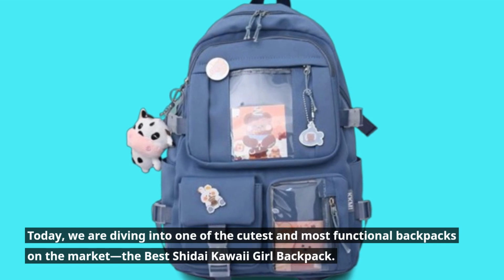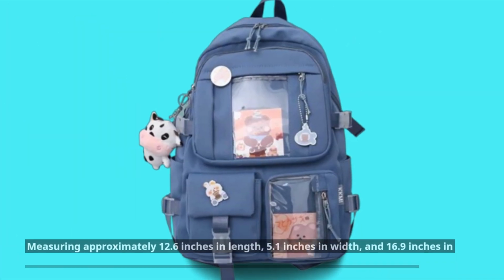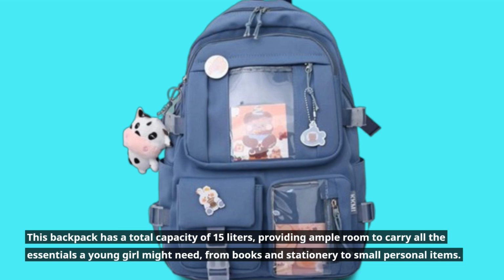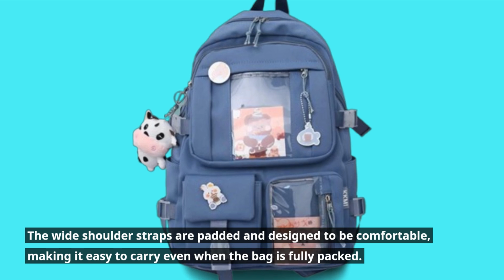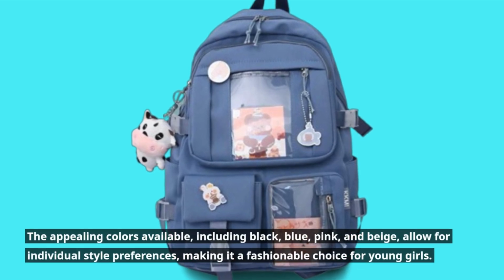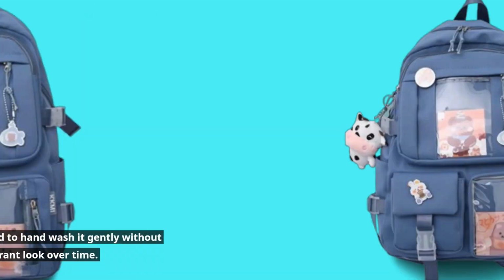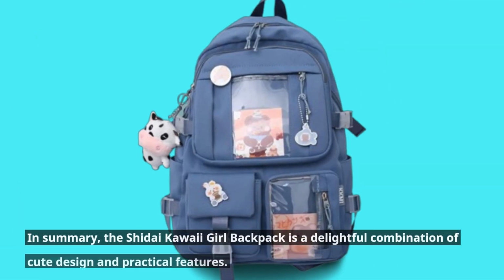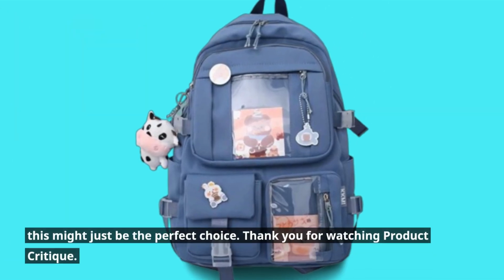🎒 SHIDAI Kawaii Backpack Cute Backpack Cute Aesthetic Backpack | Best Shidai Kawaii Girl Backpack 🌸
Amazon Product Name : SHIDAI Kawaii Girl Backpack Cute Backpack Cute Aesthetic Backpack

Discover the Best Shidai Kawaii Girl Backpack in this detailed review, perfect for fans of cute and functional fashion. We highlight the unique design, quality, and features that make the Best Shidai Kawaii Girl Backpack a must-have accessory for school, travel, or everyday use. If you love kawaii style and need a reliable backpack, this video will help you find the perfect match. Don't miss out on seeing why this backpack stands out from the rest!